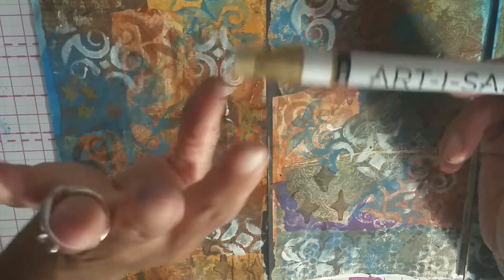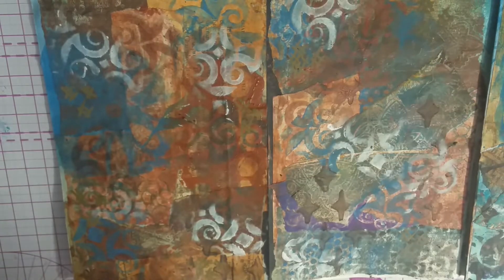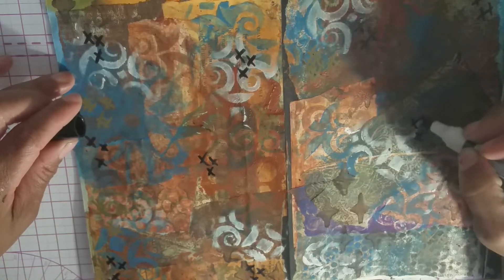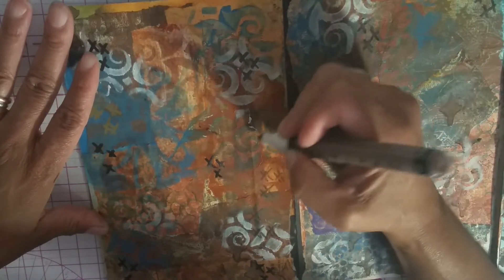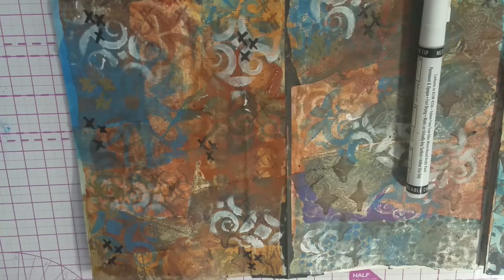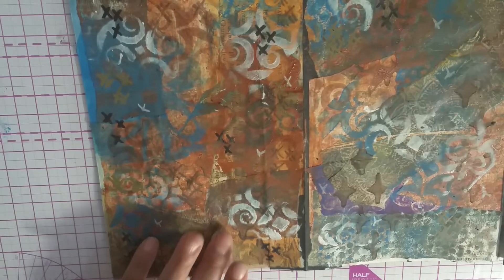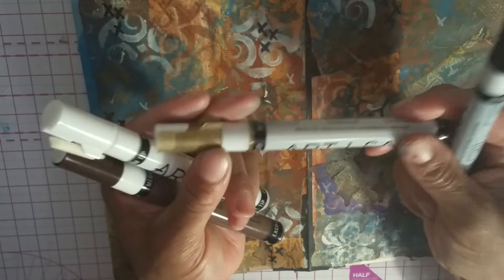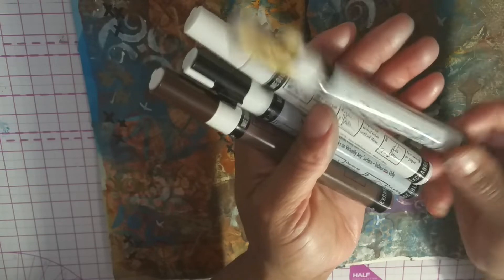ART JOURNAL & JUNK JOURNALING IN MY TRAVELERS NOTEBOOK PT.4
VideoRotate